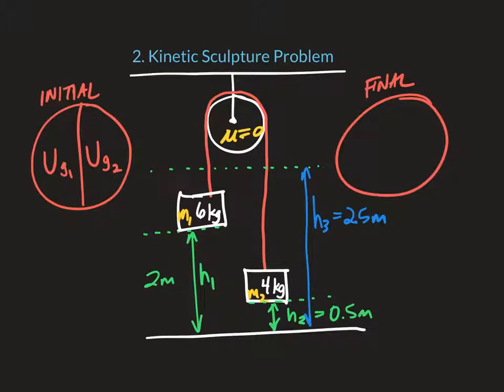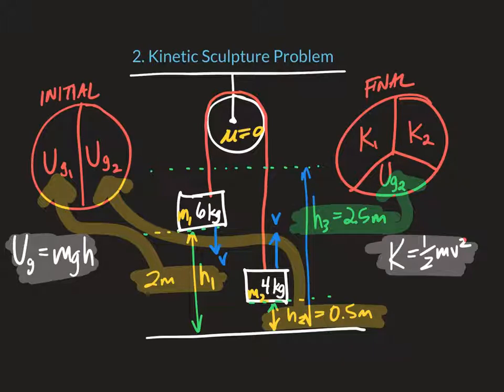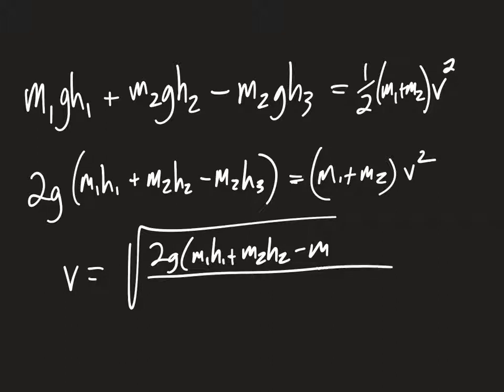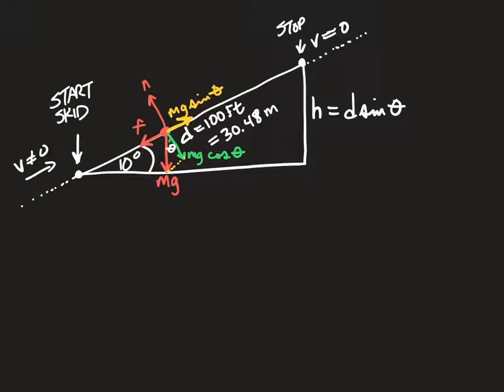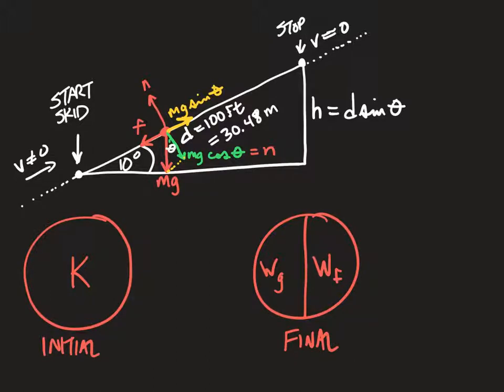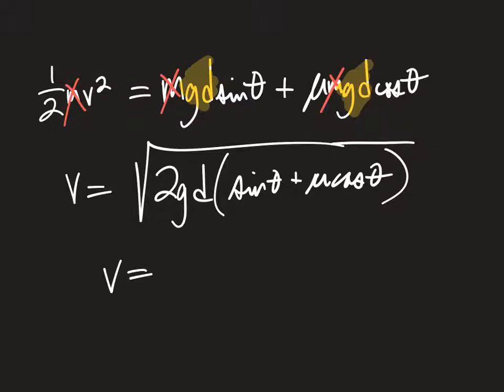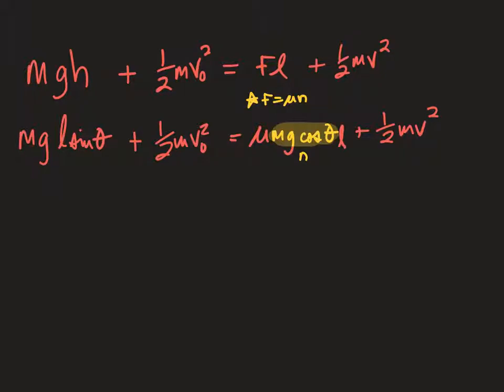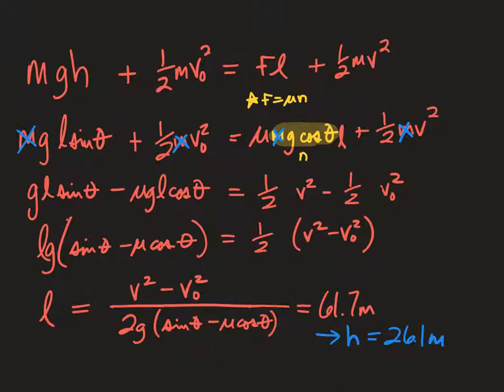More Energy Pie Chart Problems